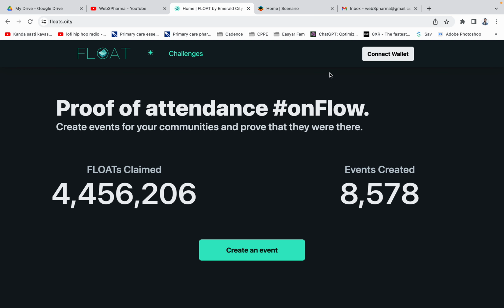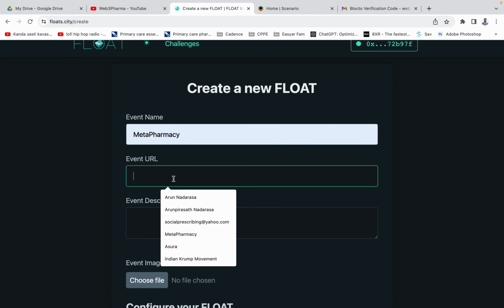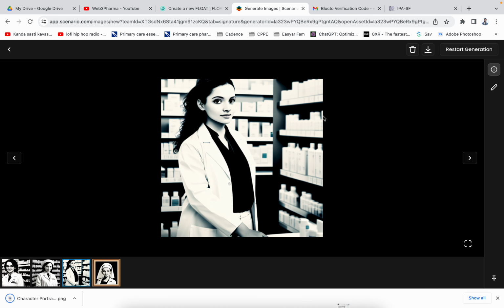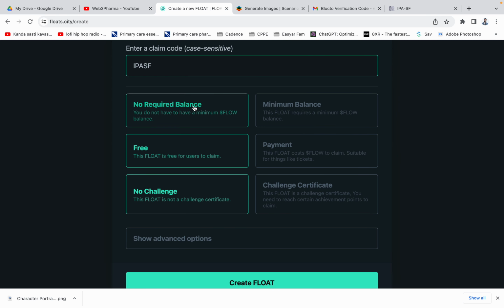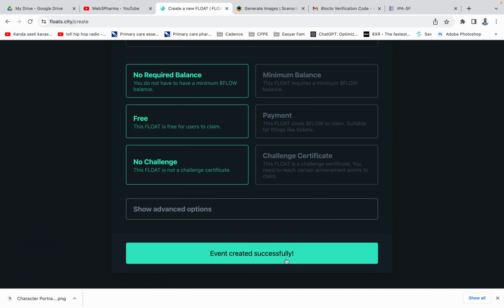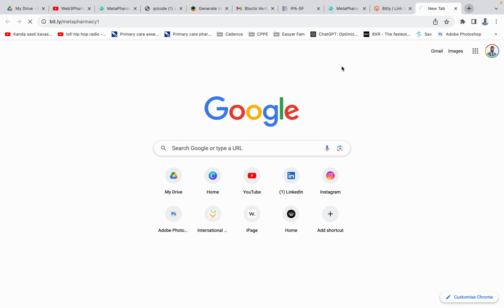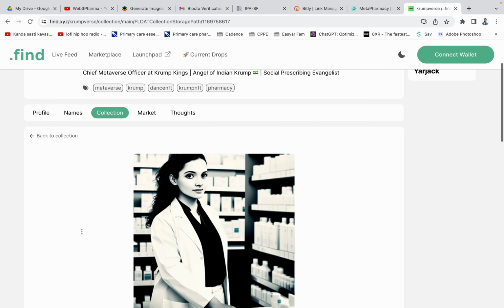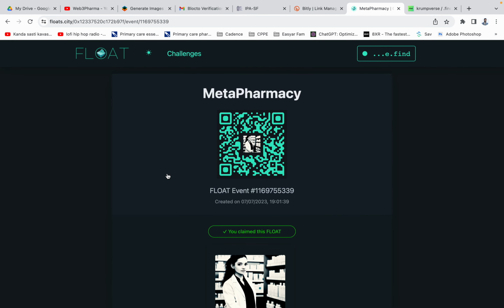2) MetaPharmacy - Create a SBT using Floats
A tutorial for MetaPharmacy Hackathon Season 2 participants to turn create a SoulBound Token (SBT) using Floats.